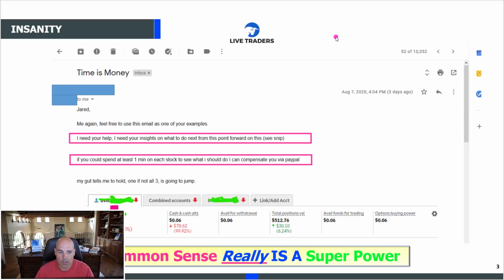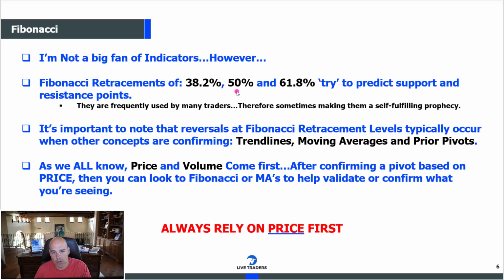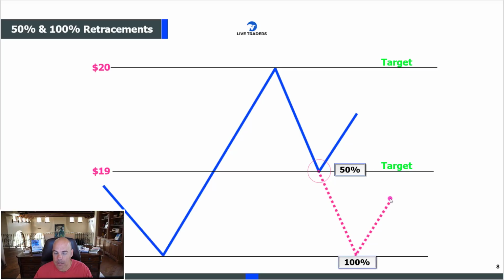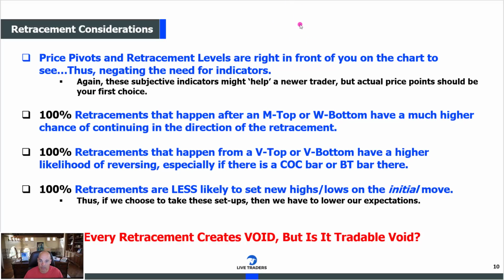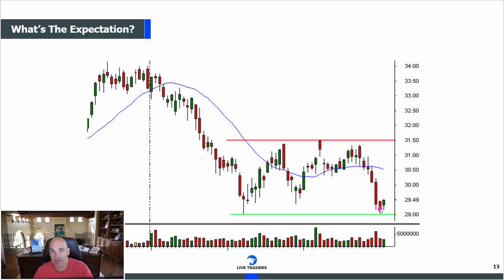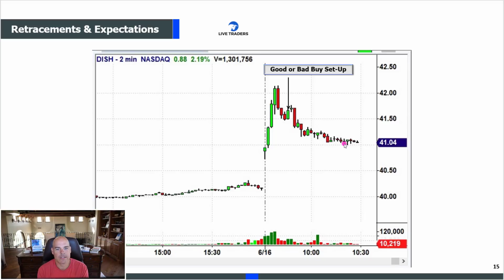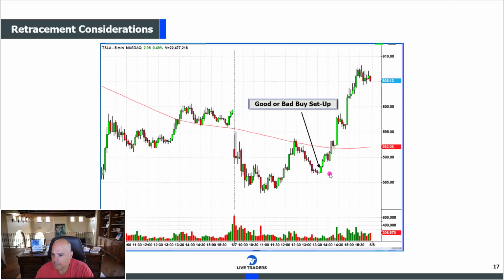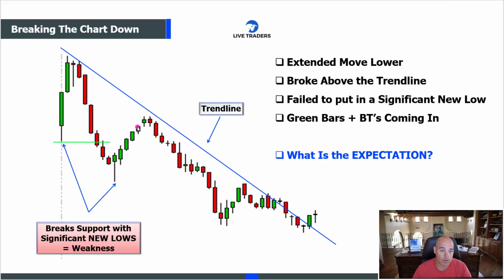The ONLY Retracement Level Video You Will Ever Need...(Full Course: Beginner to Advanced)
Pivots, retracements, and any other areas where a stock might change direction are extremely important to trading success. Without knowing the turning point, it will be very hard to accurate choose the future direction of the stock. Today's course will help you understand why and where stocks will pivot so you can profit from it. No fluff here, just hardcore trading material!